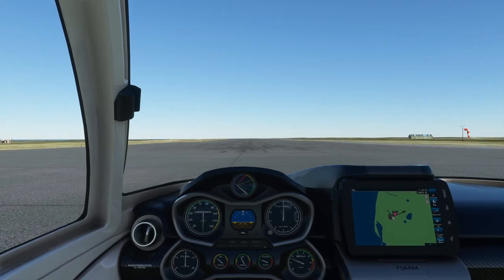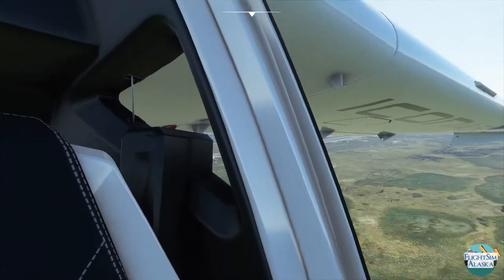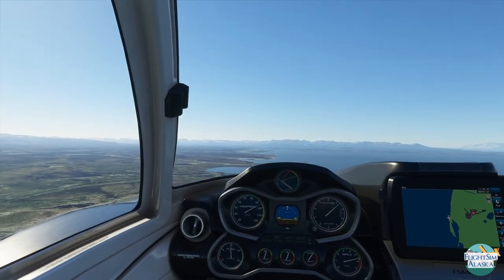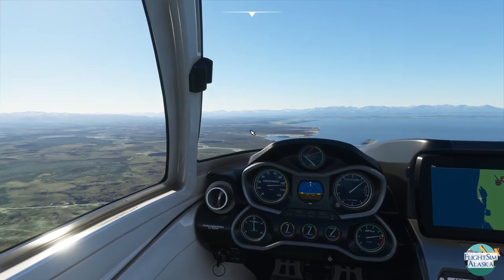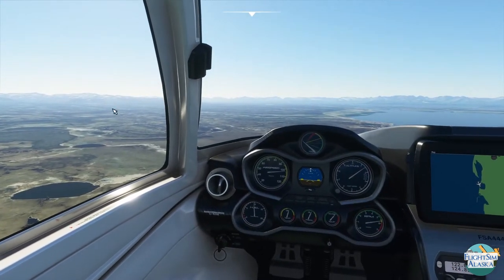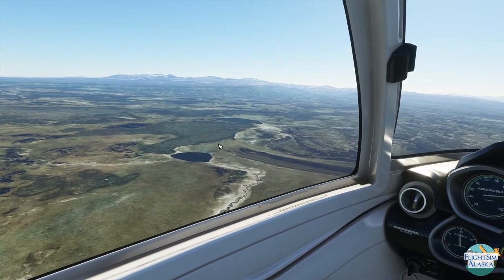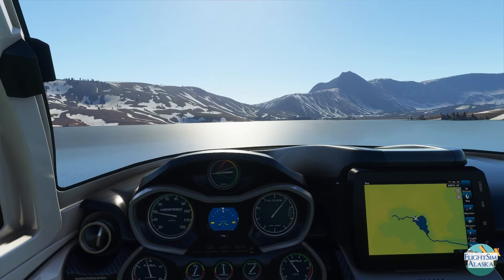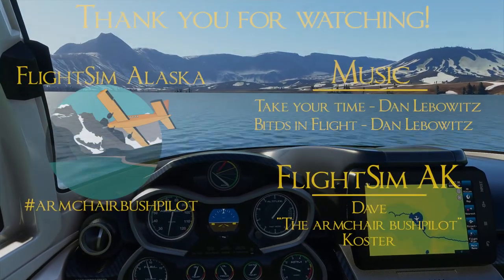Aniakchak Volcano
Flight from Port Heiden on the Alaska Peninsula into Mount Aniakchak to land in the lake in the caldera. A bit of history, geography, and culture along the way!